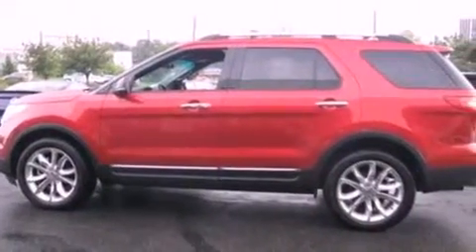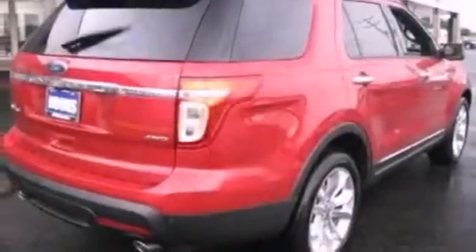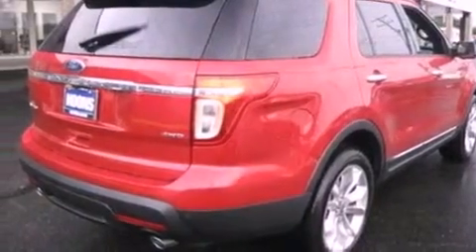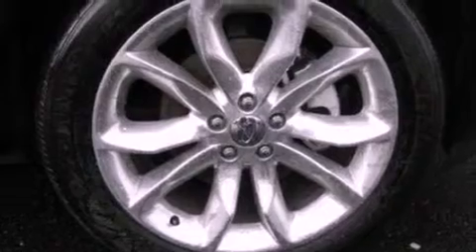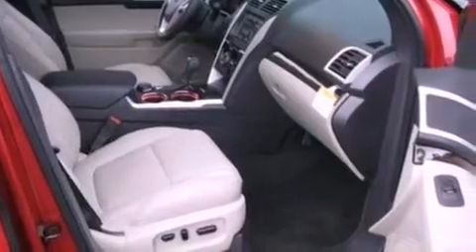2011 FORD EXPLORER VA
We have been honored to serve the  VA area , we promise that your experience at our dealership will exceed your expectations !

 Year : 2011
 Make : FORD
 Model : EXPLORER
 Engine : 3.5L V6
 Trans . : AUTO 6SPD
 Exterior : RED CANDY TINTED

 Interior : MEDIUM LIGHT STONE
 Stock : 00007919

 Koons Ford Inc.

 1051 East Broad St
  , VA 22044